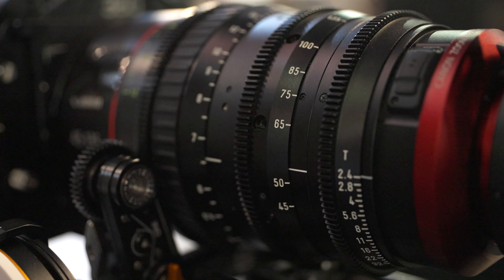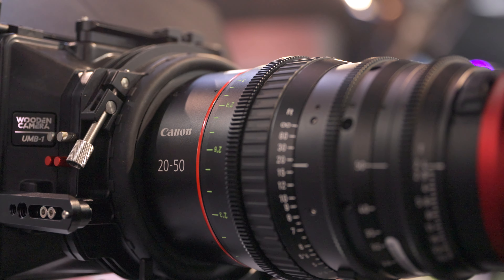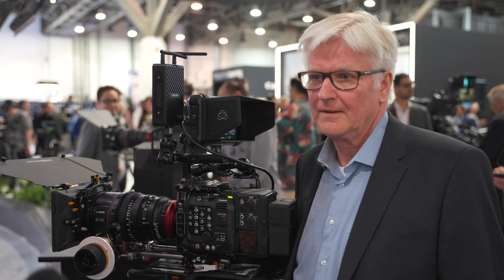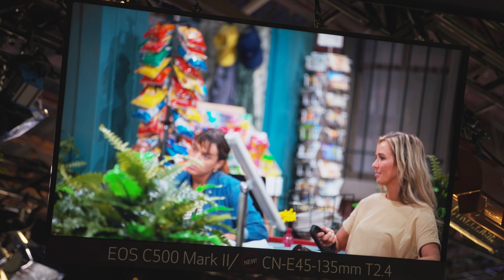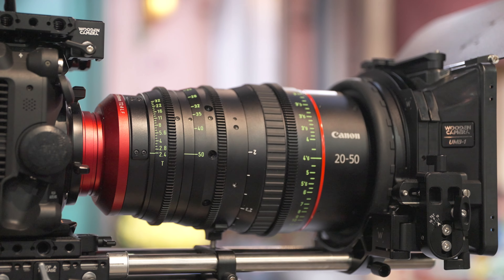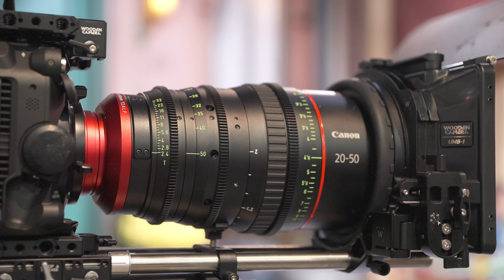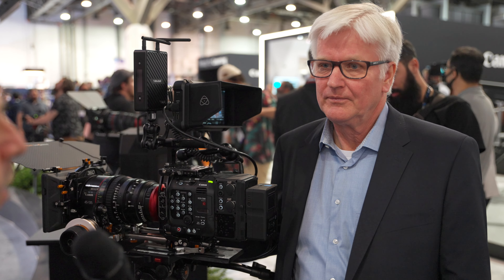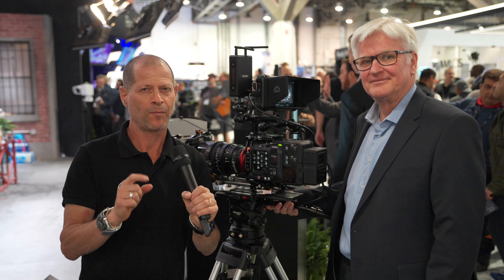Canon Interview – 20-50mm and 45-135mm Full Frame Cinema Zoom Lenses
At NAB 2022, we spoke with Canon's Dirk Fobker about the new CN-E20-50mm and CN-E45-135mm full-frame Cinema zoom lenses. According to Canon, the lenses which were announced only a week ago have already gotten a lot of interest from rental houses and individuals, alike.